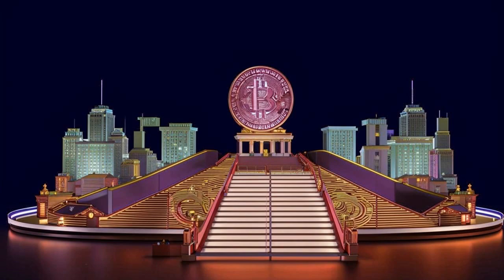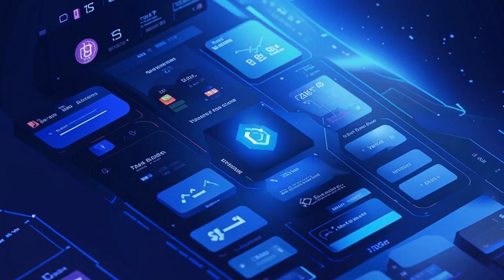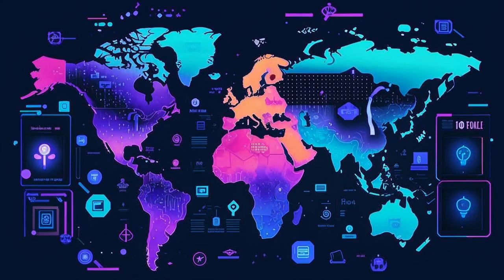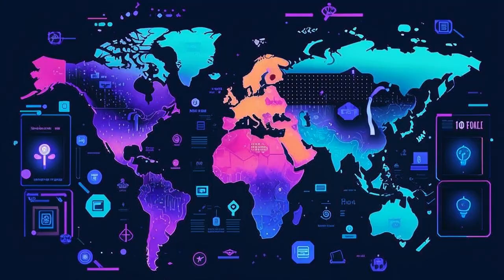🚀 Stripe and Avalanche Team Up: Crypto Revolution Starts Now! 💰 ❄️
💰💼 Explore the world of crypto trading with our partners at ByBit! 💵 Practice your skills and start making money today!

💰Grab up to $30,000 worth of deposit bonuses

🚀 Stripe x Avalanche: Web3 Goes Mainstream! 💰

Hey, crypto enthusiasts! 🤘 Andrew here, with the electrifying news that Stripe has partnered with Avalanche's C-Chain to bring the power of crypto to the masses! 🙌

Now, you can buy AVAX directly from your wallets with the help of a slick Stripe widget embedded in eight Avalanche Web3 apps. It's like a crypto ATM in the palm of your hand! 📱

Stripe isn't just making it easier to buy crypto; they're building a full-fledged business infrastructure for Web3. Retail users can now acquire AVAX without an exchange, and Core, Avalanche's native wallet, is embracing Stripe's on-ramp with open arms! 💪

But wait, there's more! This partnership is a game-changer for Web3 companies, as Stripe solves the "cold start problem" by handling KYC, payments, and compliance. It's like a magic carpet ride to crypto adoption! 🧙‍♂️

And the list of Avalanche ecosystem partners embracing Stripe is growing! From GoGoPool to Pakt, these innovators are making Web3 richer and more interconnected. 🌟

John Egan, Stripe's Head of Crypto, is thrilled about adding AVAX to their network. He sees it as a step towards making Avalanche's dApps more accessible and user-friendly. 🚀

So, my fellow cryptopunks, get ready to embrace the future! Stripe and Avalanche are making Web3 more mainstream and accessible than ever. 🔥